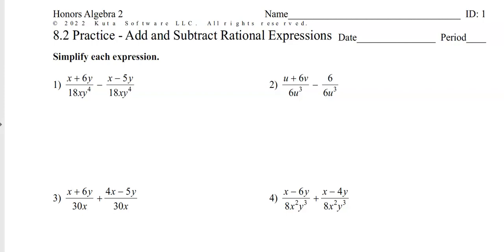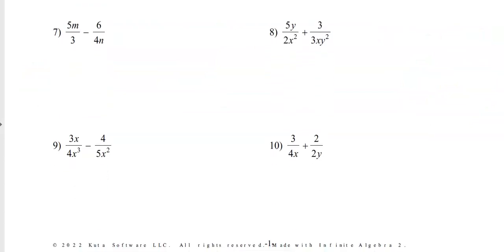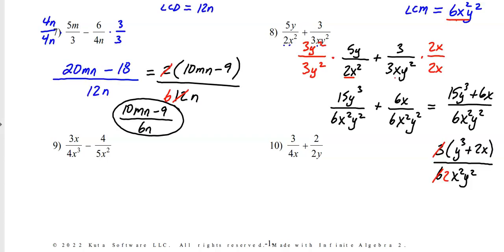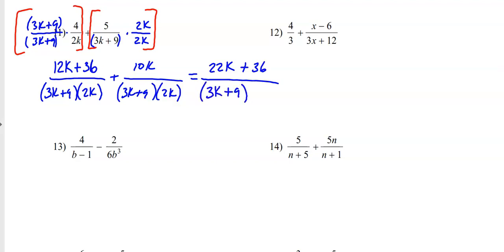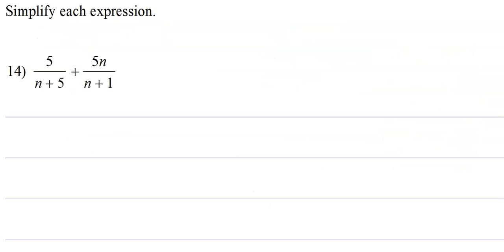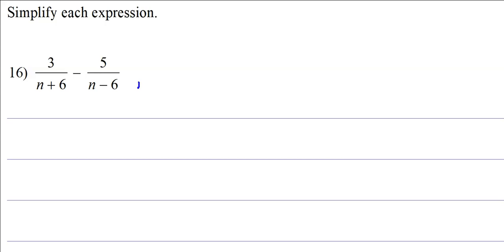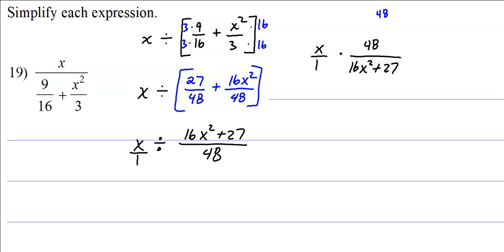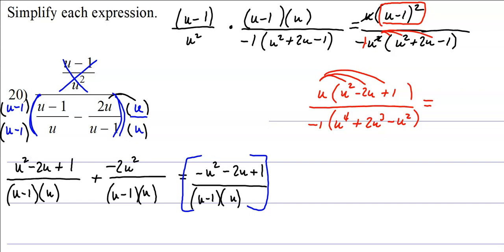8.2 Practice Solution Video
Walkthrough to answers on the 8.2 Practice Worksheet